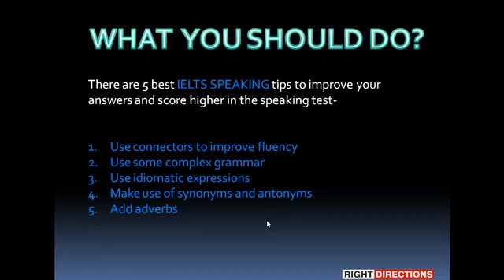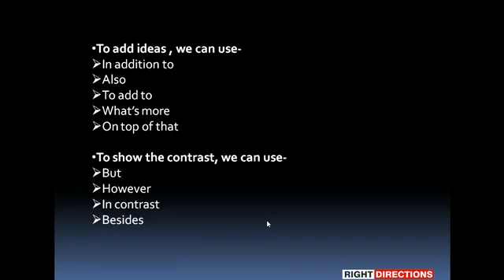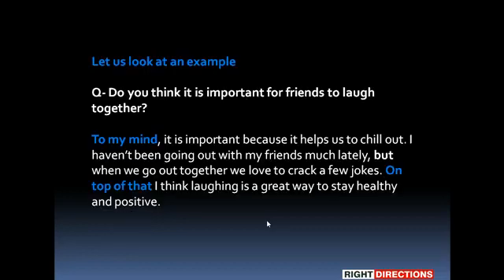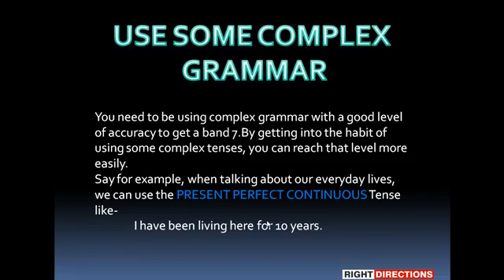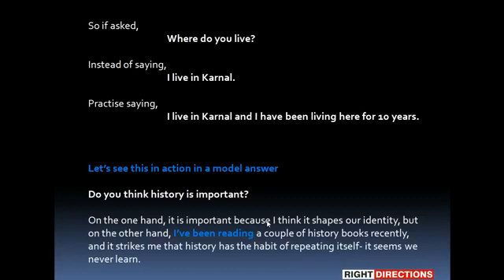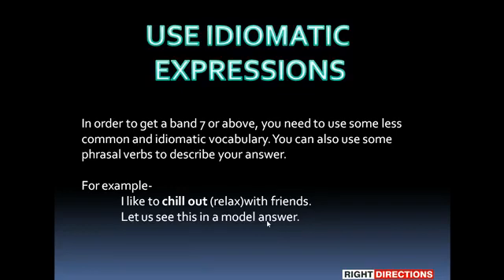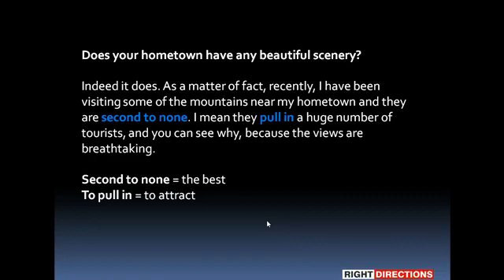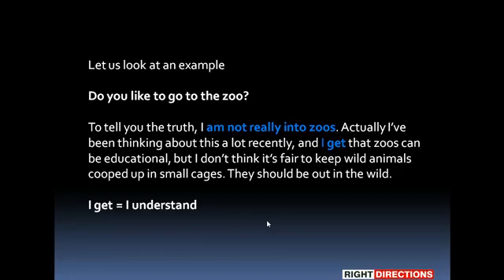Best IELTS Coaching Institute Yamunanagar. Score 7.5+ Bands with Us. Call: +91- 9254833333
Join for an interactive Live on ieltsspeakingmodule to learn the ways to Score 7.5+ Band in IELTSSpeakingModule. Call for Details: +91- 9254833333